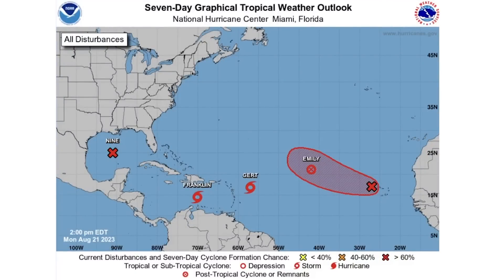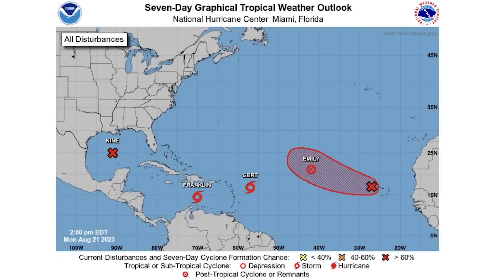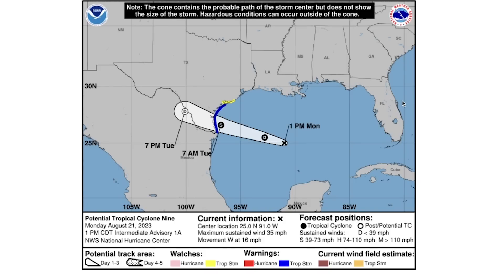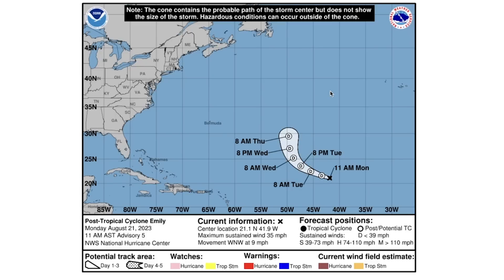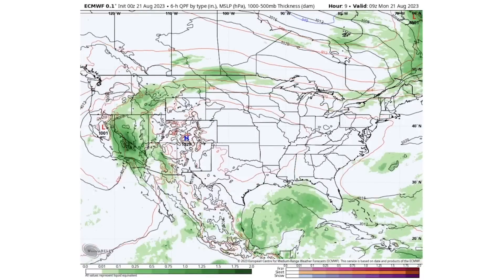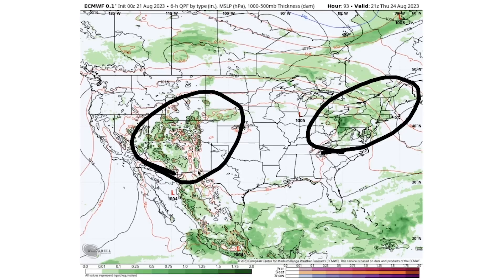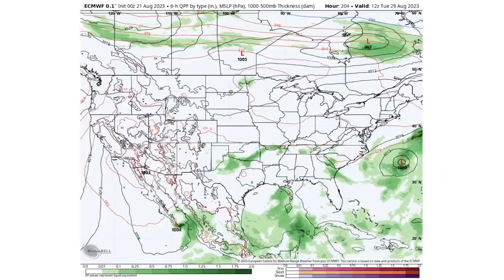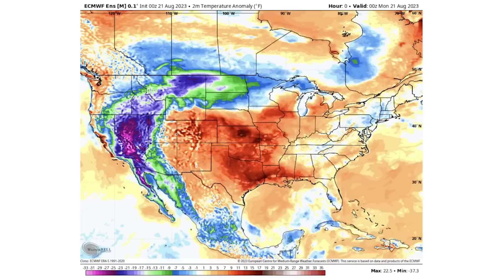Code RED In the Tropics! 3 Named Storms & More on the Way! Historically Active!